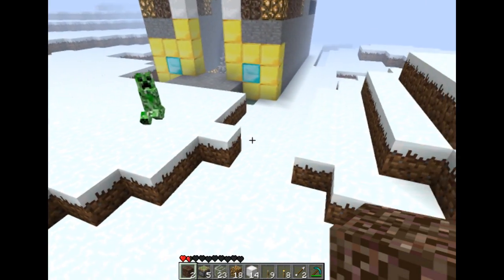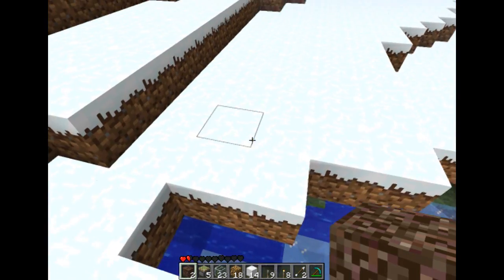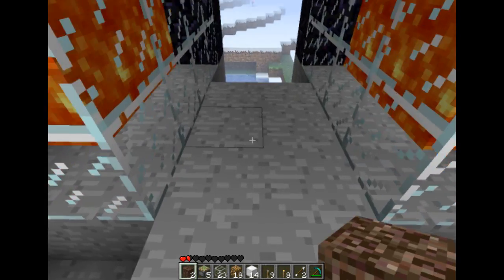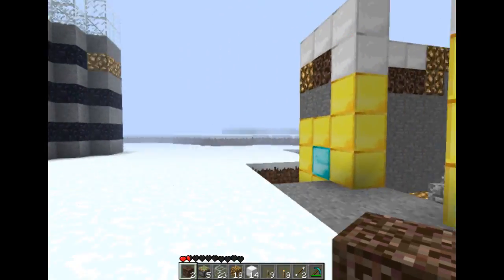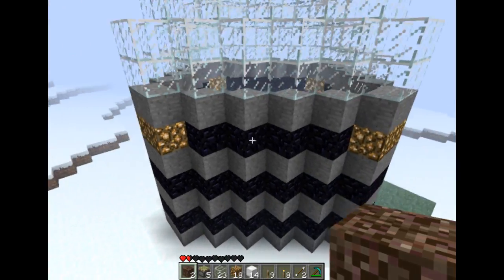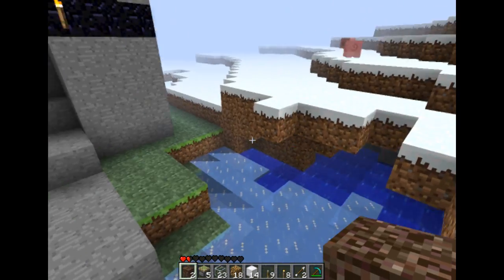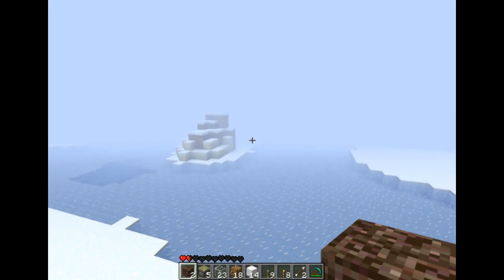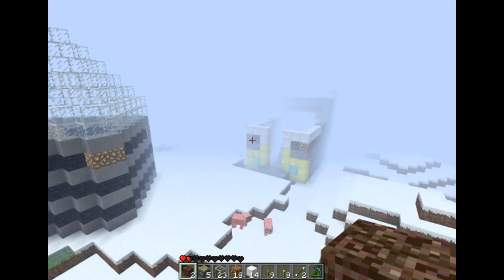Magical Minecraft Tour with Adam (Part 1)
Kowetas shows you his plans for a settlement on Minecraft.